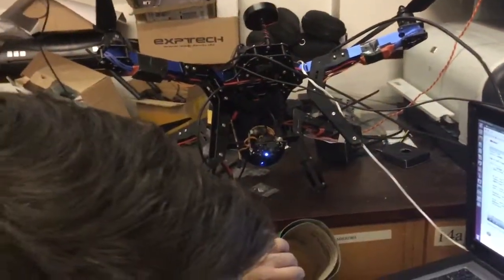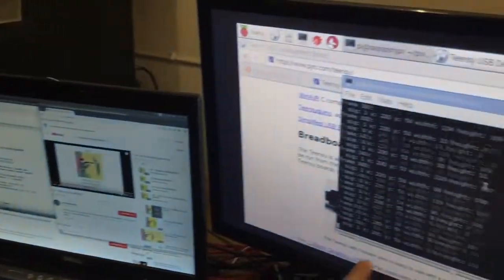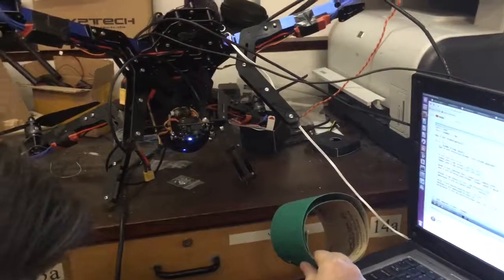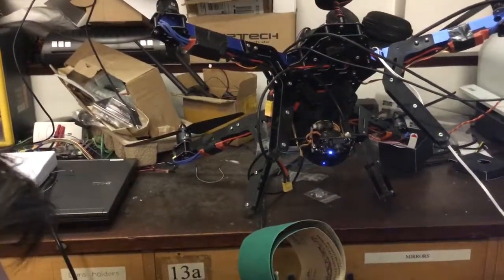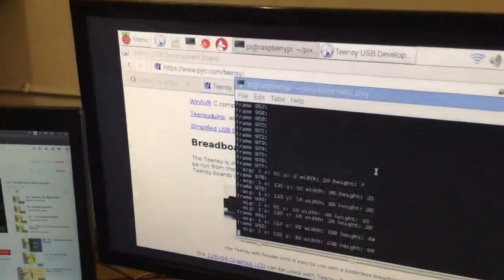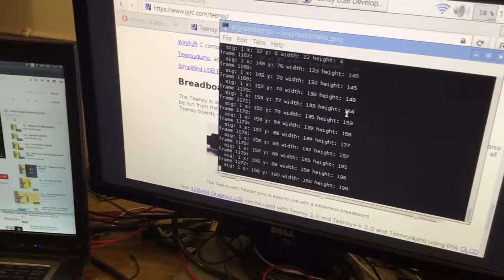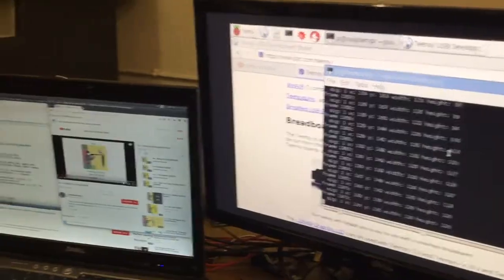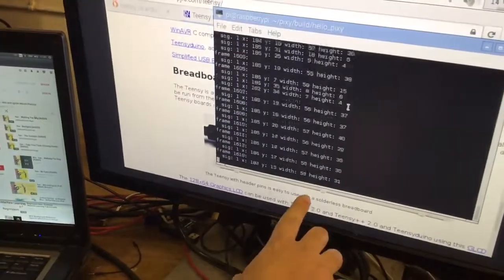Testing proxy cam output for precision landing